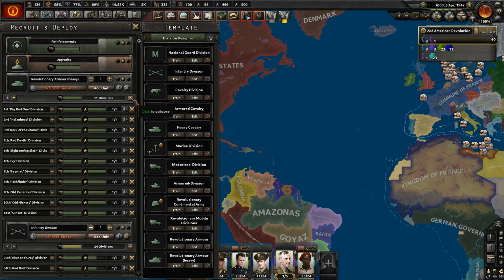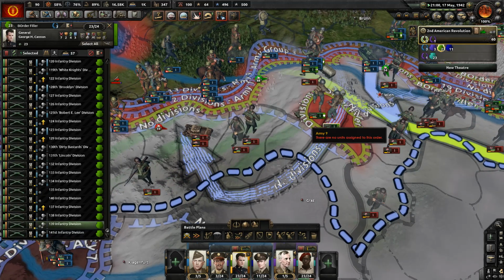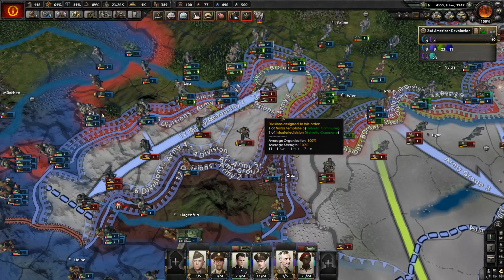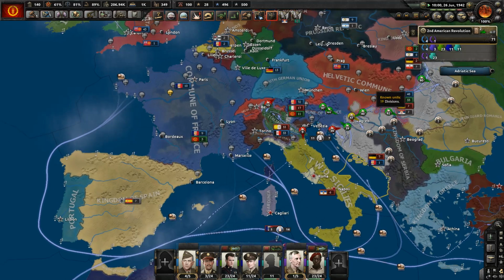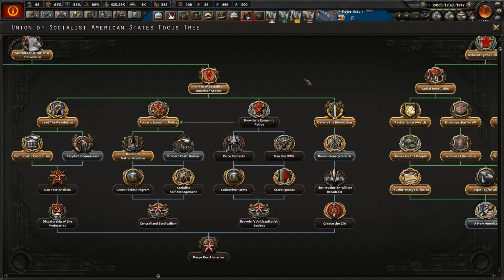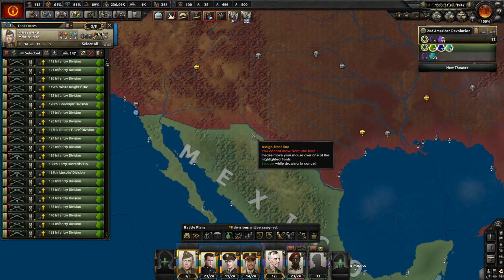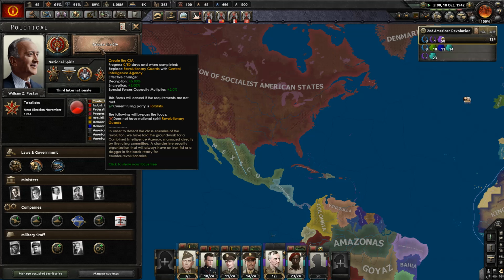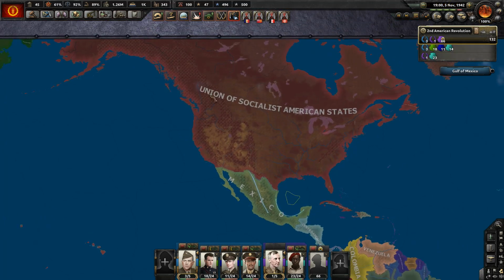HOI4: Kaiserreich - Foster's America #10 - The Family and Freedom Program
When You’re The Best of Friends
Having so much fun together
You’re not even aware, you’re such a funny pair
Life’s a Happy Game
If only the world wouldn’t get in the way
If only people would just let you play.
 They say you’re both being fools
You’re breaking all the rules
They can’t understand
The magic of your wonderland
Brief biography of William Foster that I think covers plenty of ground in a short format
Earl Browder Biography. Not as tight, but not bad either